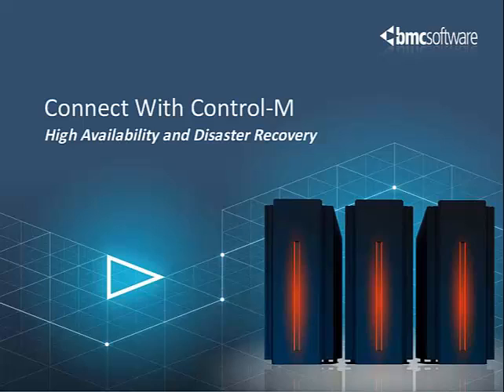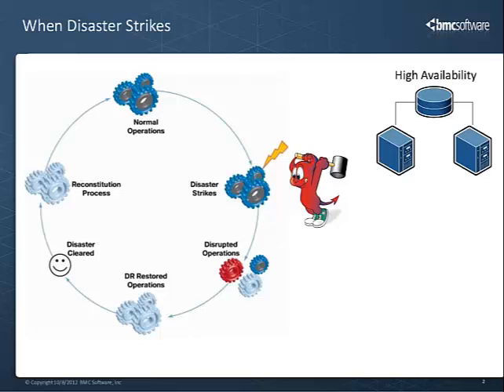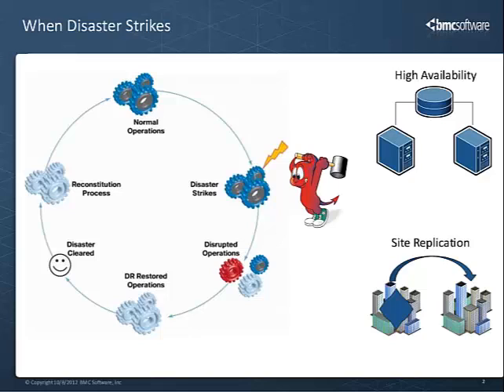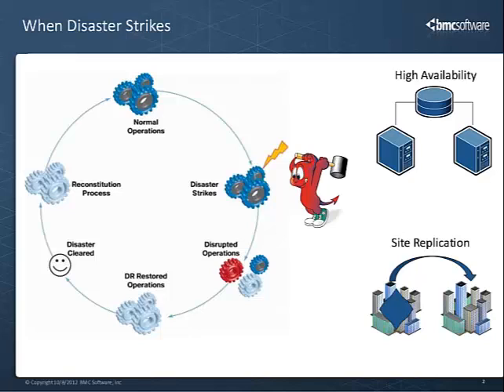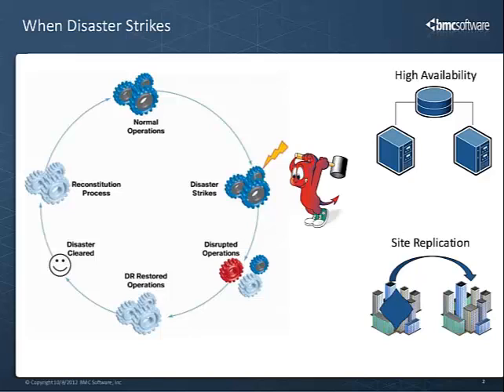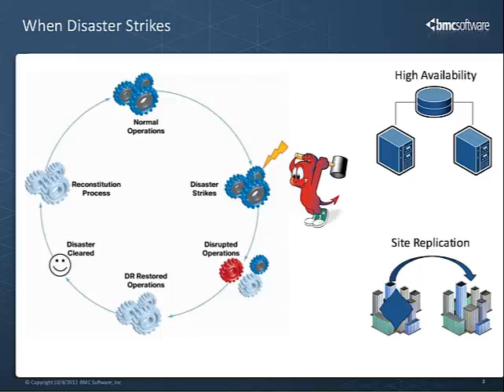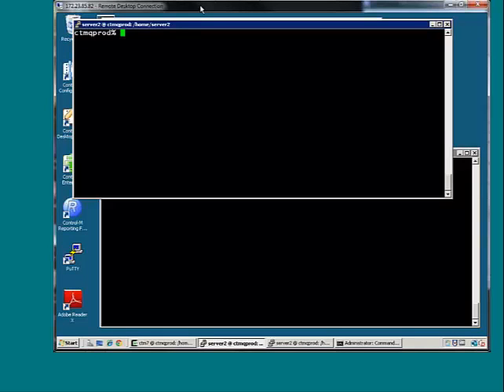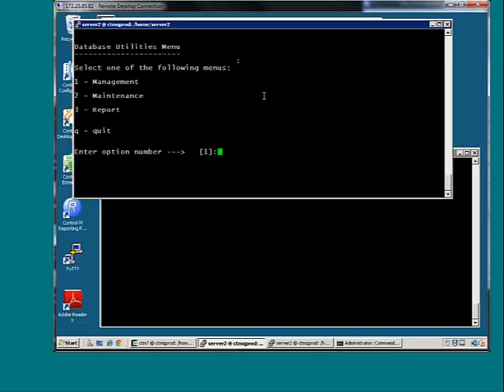Connect with Control-M: High Availability and Disaster Recovery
Video replay of the Connect with Control-M: High Availability and Disaster Recovery.  The video covers useful information and guidelines for implementing High Availability and Disaster Recovery for Control-M